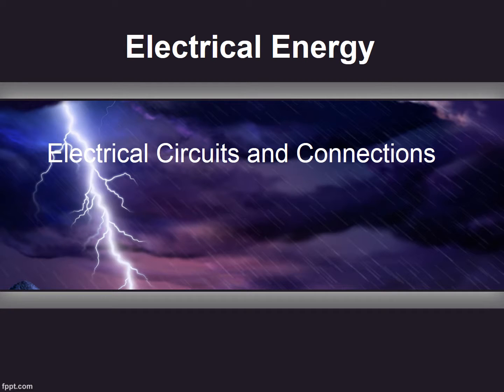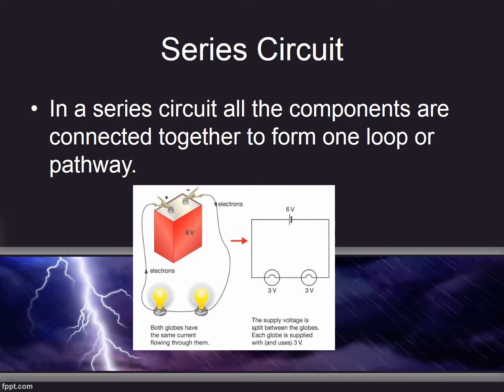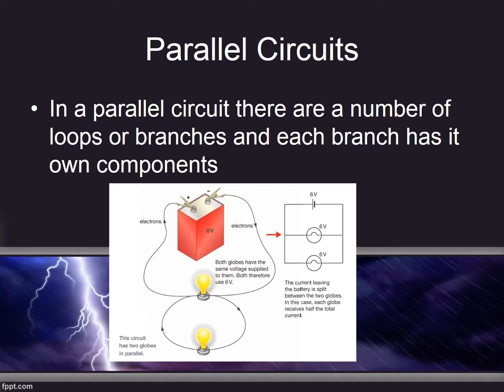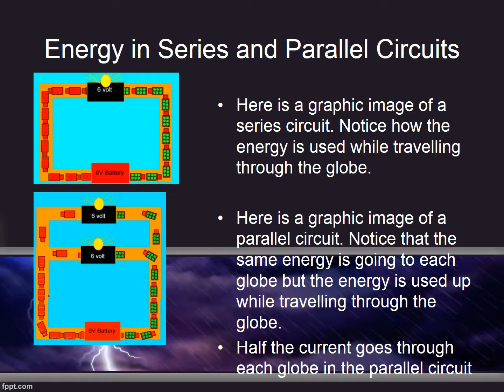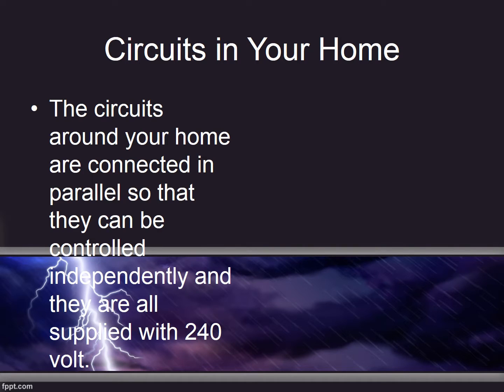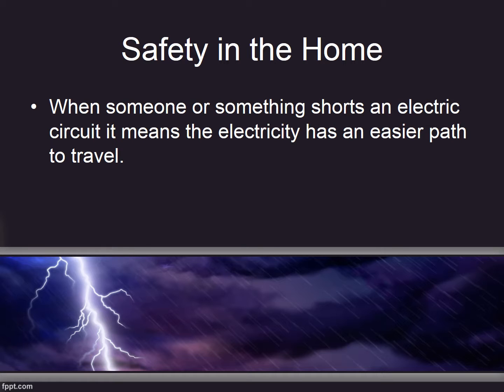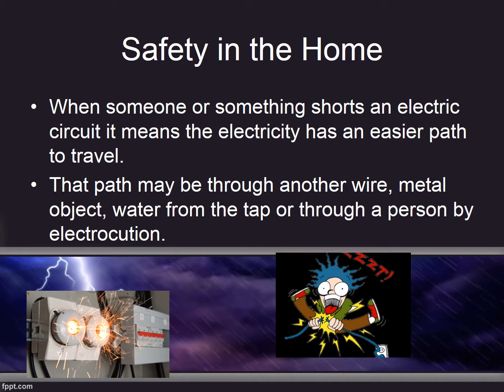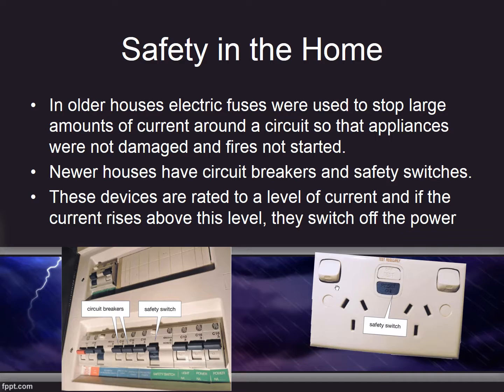Electricity Part 3mk3